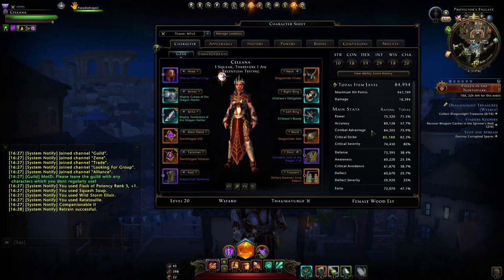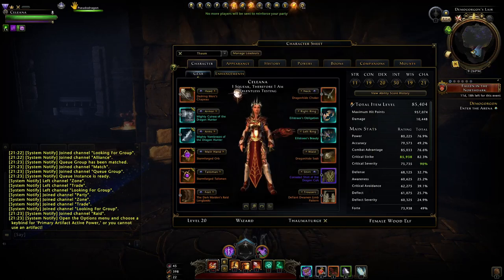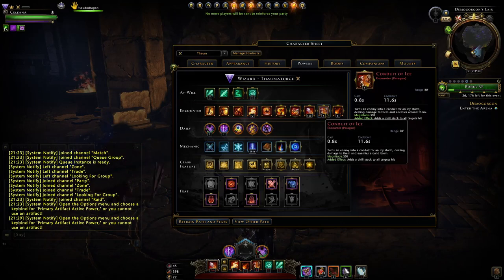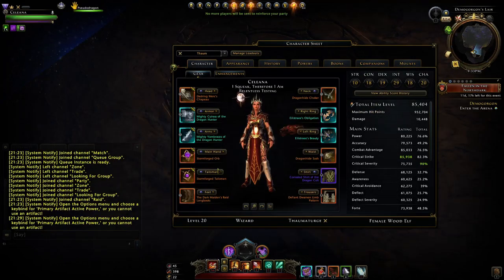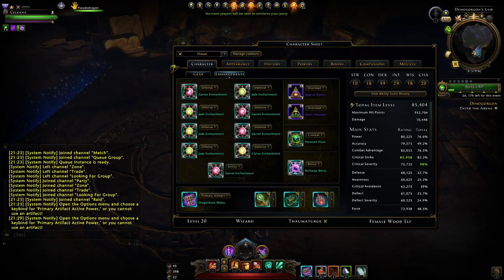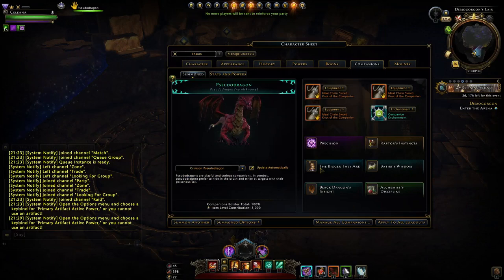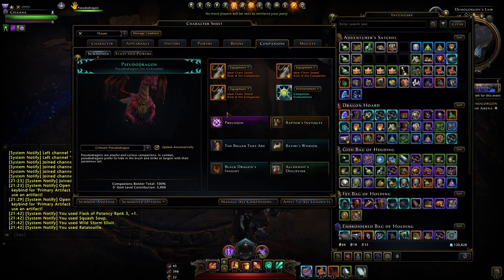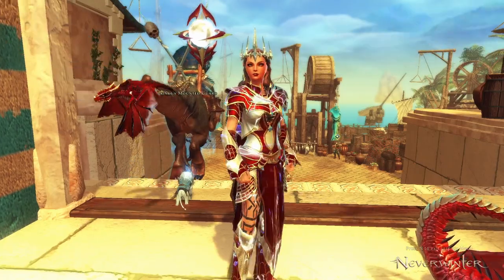*MAX* Damage Versatile WIZARD Build: (85.3k IL) ST + AoE Setup for All Content! - Neverwinter M24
So I've changed a few things with my Wizard builds, here I go over everything! I have changed to mainly using Thaumaturge in AoE and it works very well with this build! This build has a varient specifically for MToS but you can very easily change a few things to use the build for all content. This build is fairly versatile, meaning you only need to switch a very few things to be able to run any content, from Area of Effect Damage (AoE) to Single Target Damage (ST). Hope it helps!

TIME STAMPS
00:00 Intro
00:18 Stats
01:18 Versatility
03:04 ST Powers (changes)
04:24 Dailies (mtos)
04:52 AoE Powers
05:55 Daily Power & Switching Features
06:49 Ability Scores & Race
07:09 Gear
10:31 Enchantments
10:49 Companions
13:00 Mounts
14:00 Boons
14:43 Consumables
15:48 Belt Items
17:10 Power Rotation (artifact call)